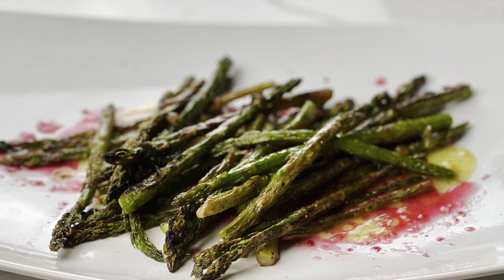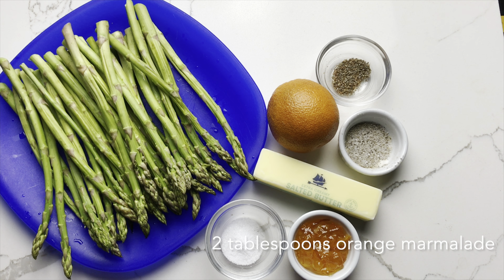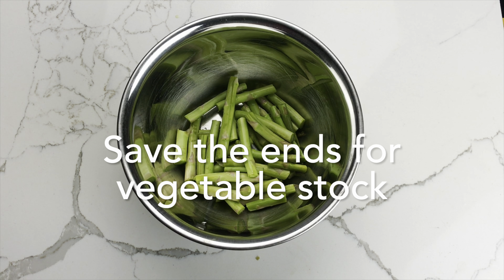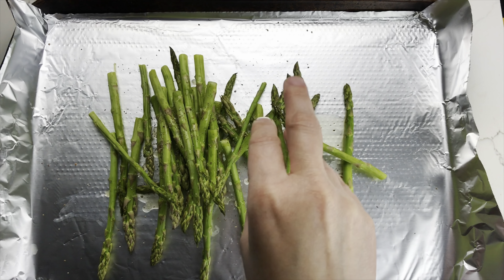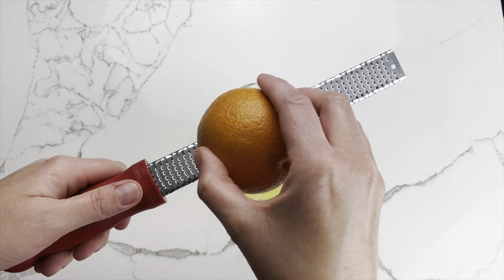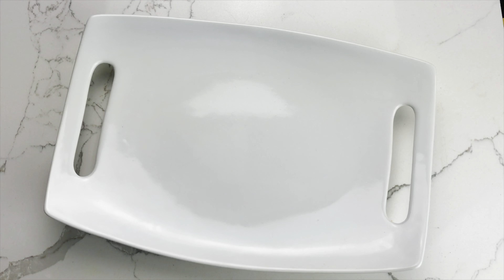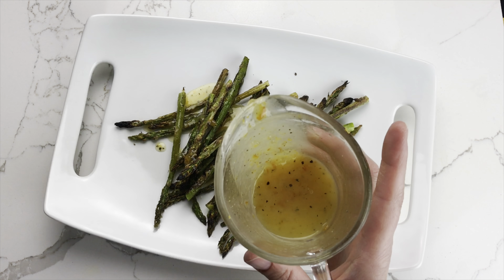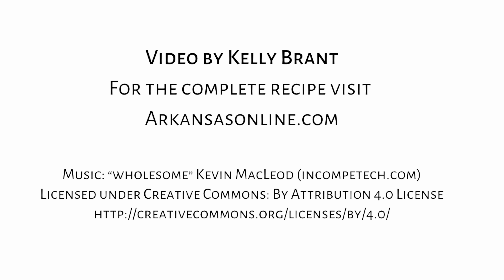Broiled Asparagus With Cardamom and Orange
The bittersweet marmalade, woodsy cardamom and rich butter is the perfect complement to fresh asparagus. The recipe is adapted from "Milk Street Cookish: Throw it Together" by Christopher Kimball.